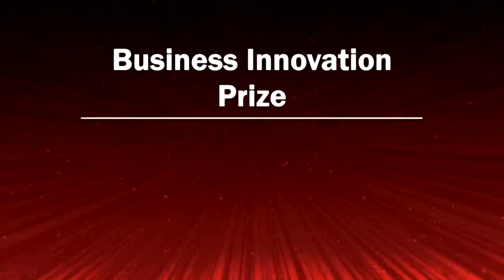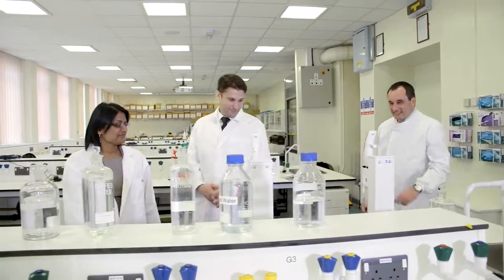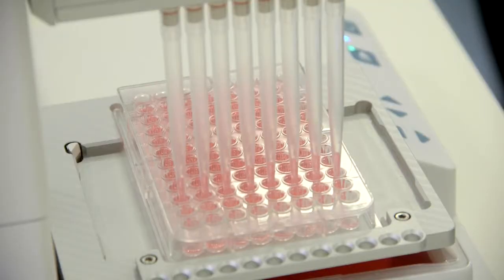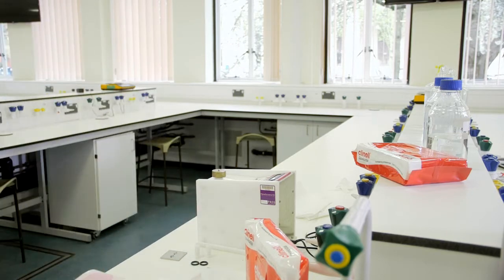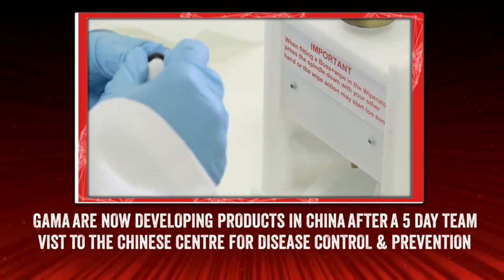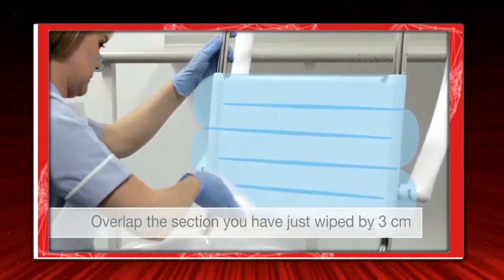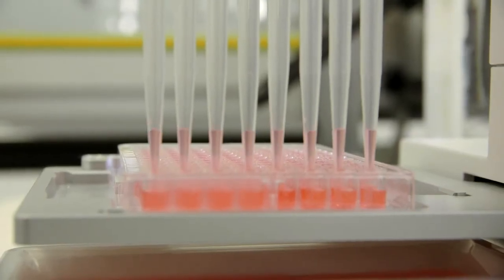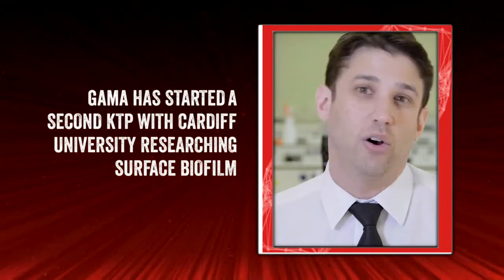2015 Business Innovation Prize: 'Superbug' wet wipe product development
Professor Jean-Yves Maillard, Cardiff School of Pharmacy and Pharmaceutical Sciences and  Dr Guy Braverman, GAMA Healthcare Ltd, collaborated together to enhance GAMA's products and R&D capacity. The collaboration involved a Knowledge Transfer Partnership (KTP), which placed a graduate (Harsha Siani) at the company for 2 years.